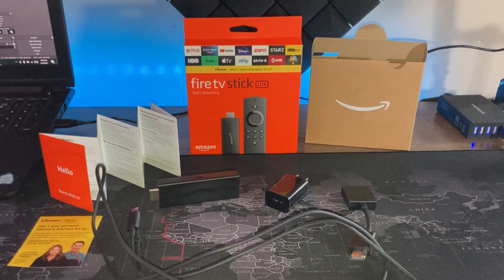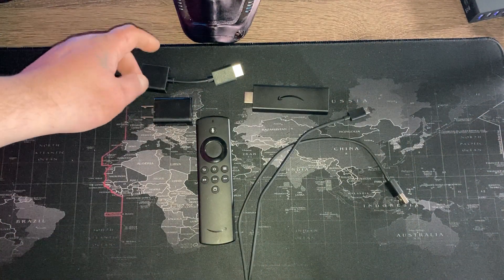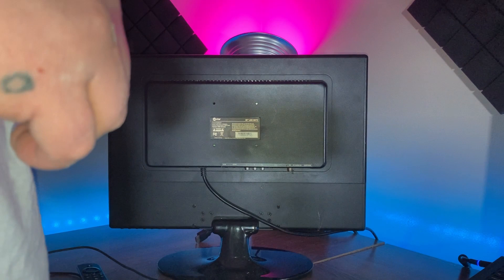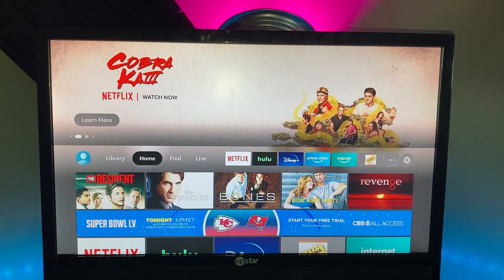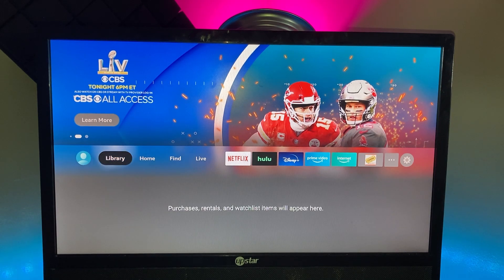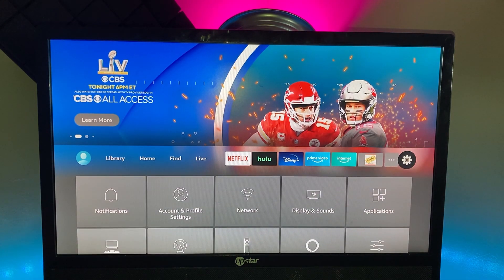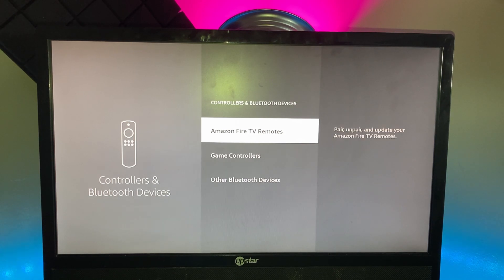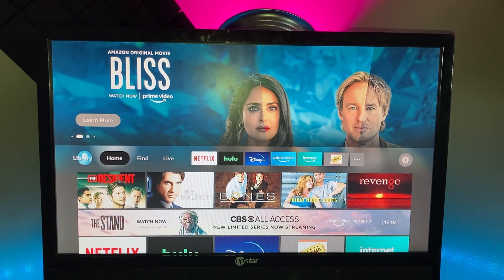Amazon Firestick Lite - Is It Worth the Upgrade?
This video shows you how to set up the amazon fire tv stick lite, or most fire devices, on your tv. From setting up the cords to plugging it in and getting it working.

Fire TV Stick Lite

Fire TV Stick with Alexa Voice Remote (includes TV controls) 2020 release

Roku Premiere